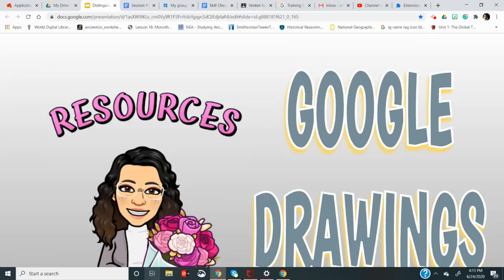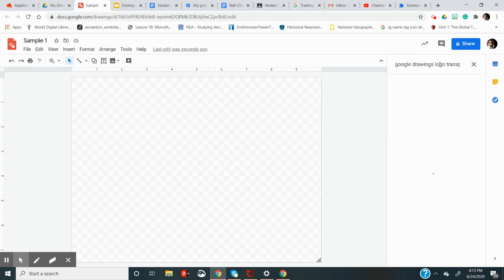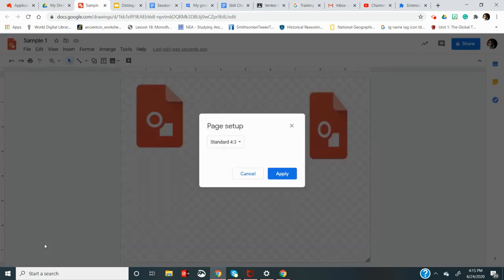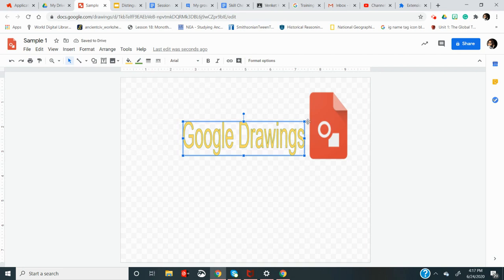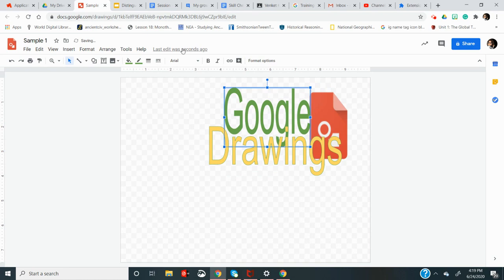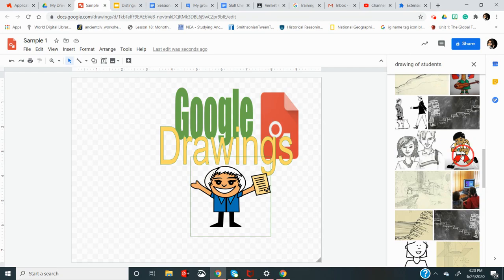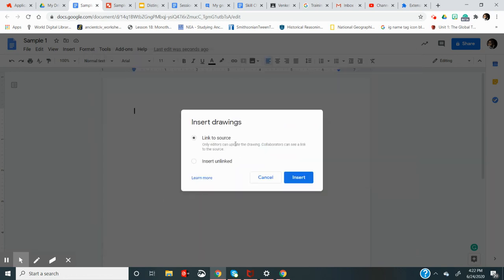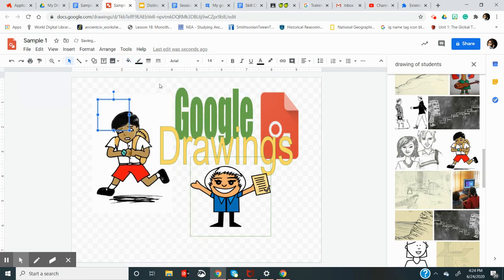Getting started with Google Drawings Instructional Video